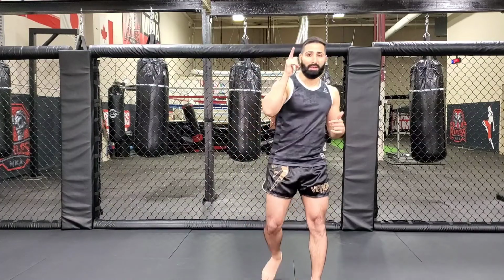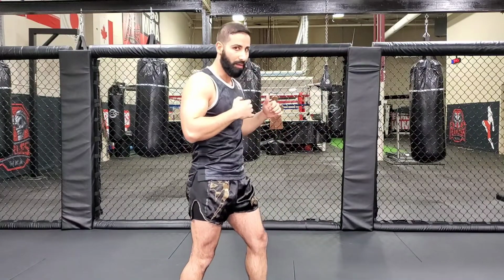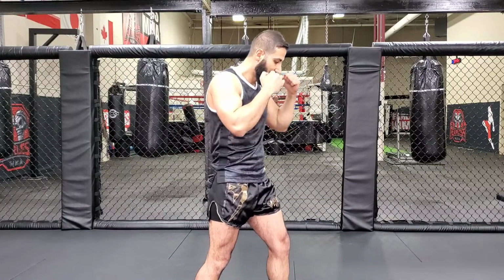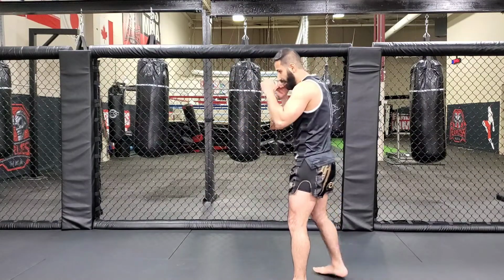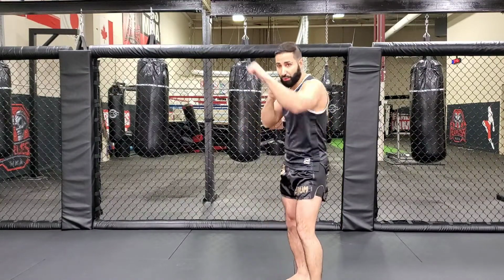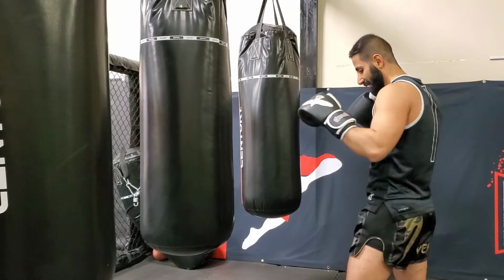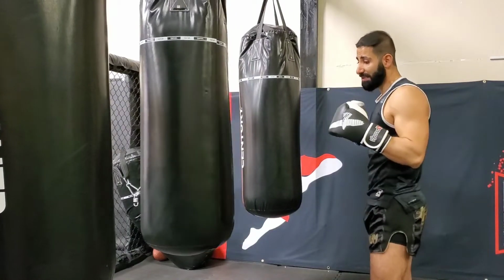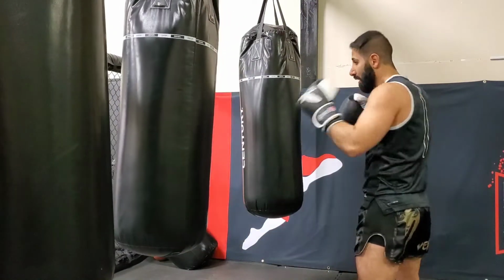How to Throw a Jab - Complete Guide (Drills & Common Mistakes)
See Time Stamps Below for common jab mistakes.

In this video I will show you how to throw a jab. The jab is Boxing's most important strike and MMA's most underutilized one. I will demonstrate the basic mechanics of the jabs, why you should use this technique and how it benefits you. I will also show you some basic jab drills on the bag and tell you some of the common mistakes that I see students make and how you can improve your jab.

Also check out my IG @arashkia__ for more Fitness related tips and tricks

How to Make a Fist 00:26
Proper Stance 1:44
JAB DEMONSTRATION 2:23
Common Mistakes when Throwing the Jab 3:08
Common Jab Mistake #2 3:44
Why it is bad to flex when throwing the jab 4:29
Common Jab Mistake #3 4:50
The Purpose of the Jab 5:13
Common Jab Mistake #4 6:05

Heavy Bag Drills Demo 7:15
Common Jab Mistake #5 8:20
Common Jab Mistake #6 8:38
Common Jab Mistake #7 9:09
How to do a  Double Jab 9:30
How to use the Double Jab 9:46